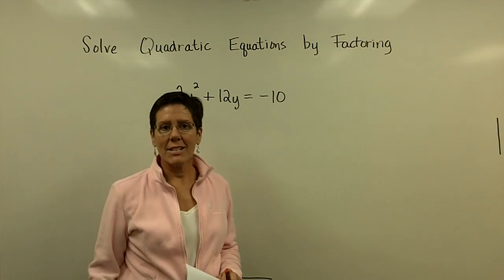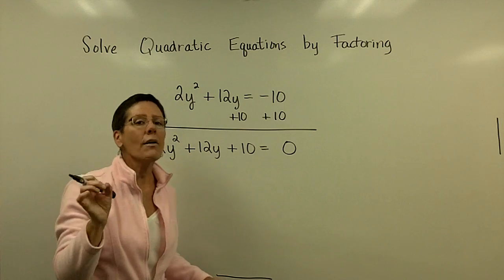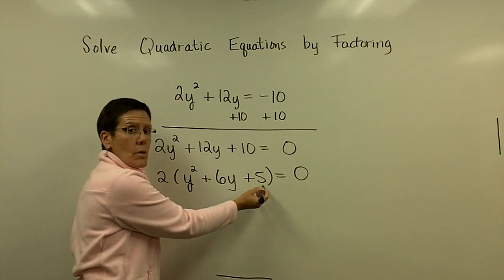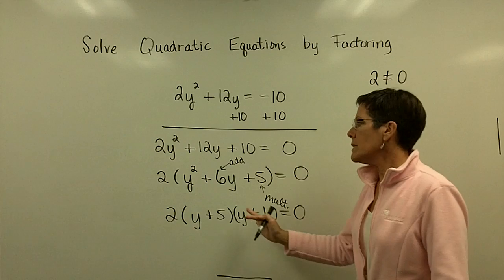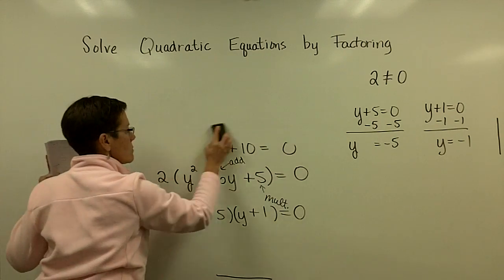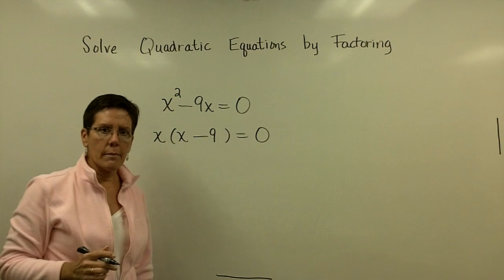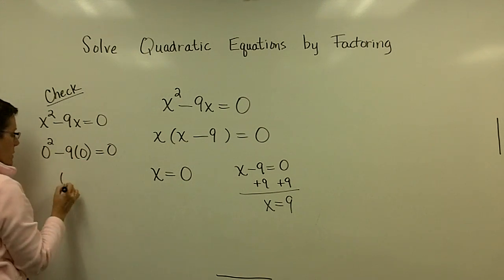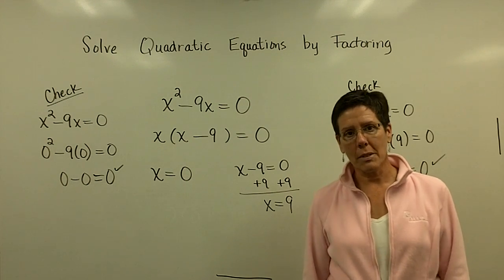Solving Quadratic Equations by Factoring - Part 3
A short video lecture on Solving Quadratic Equations by Factoring for Introductory & Intermediate Algebra students. Starfish award winning instructor Pat Kopf steps in front of the camera for a series of videos to support her Math 101 and 121 classes at Kellogg Community College.